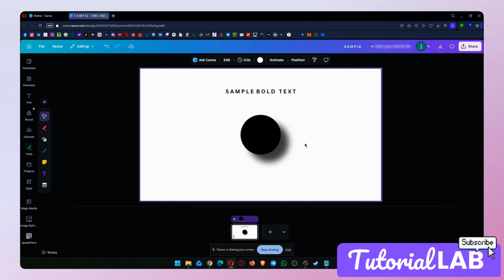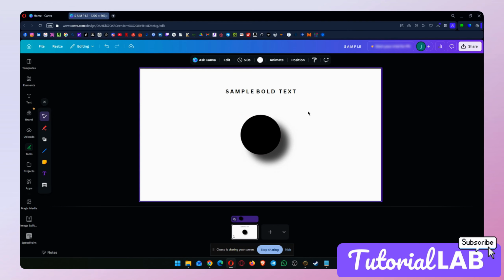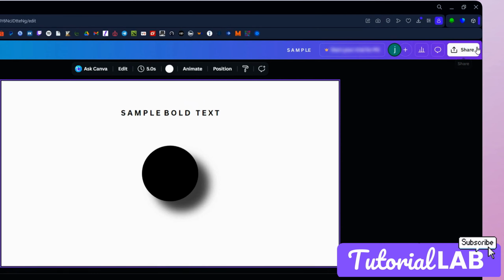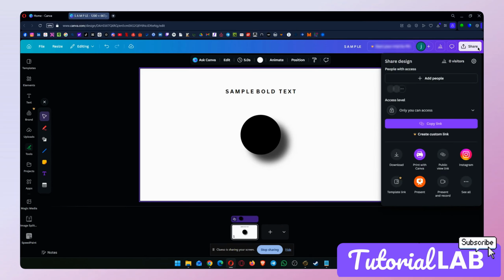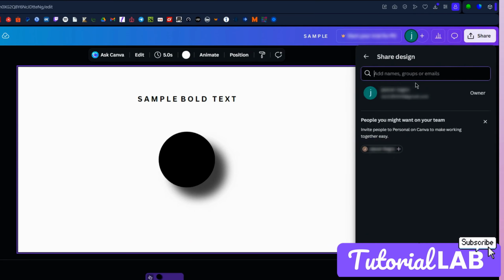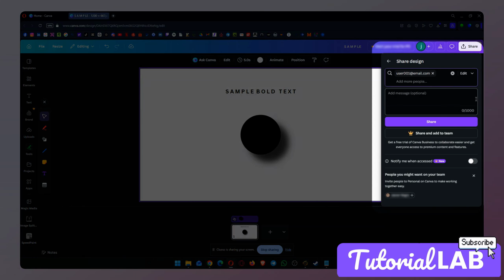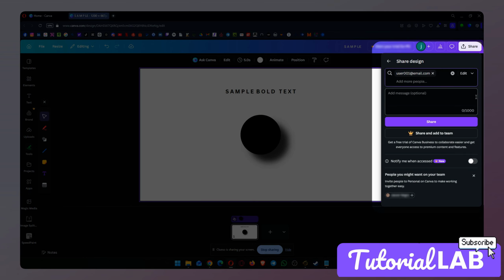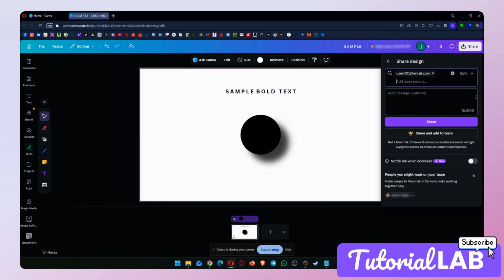How To Invite People To Your Team In Canva (Step By Step)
How To Invite People To Your Team In Canva

Hello everyone! In this video, I’ll show you exactly "How To Invite People To Your Team In Canva" so you can collaborate and work on designs together more efficiently.

We’ll go step by step through "invite people to your team in canva" and explain how to send invites using Canva. You’ll learn how to complete a "canva team invitation", add members by email, and assign roles for better control. We’ll also cover how to "add collaborators to canva" on specific designs, as well as tips to "manage canva members" by updating permissions and removing access when needed.

By the end of this tutorial, you’ll confidently know how to invite and manage team members in Canva, helping you streamline collaboration and keep your projects organized.